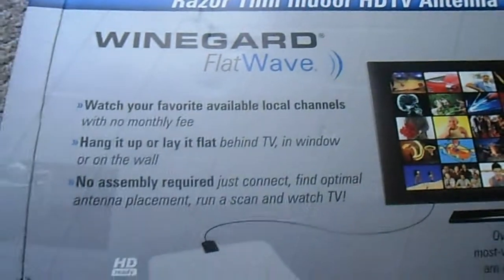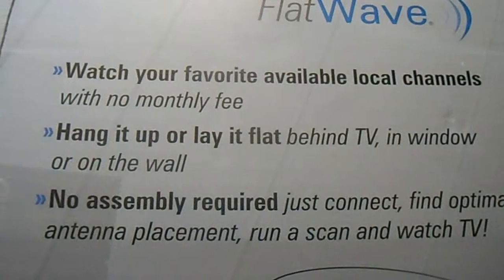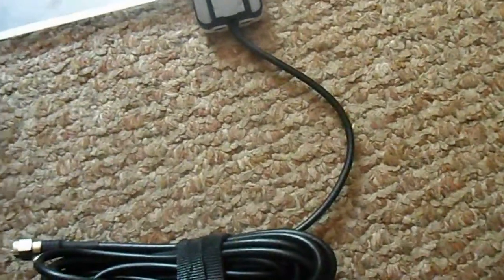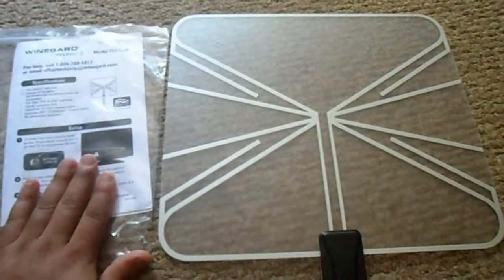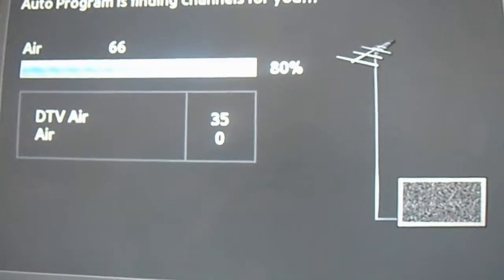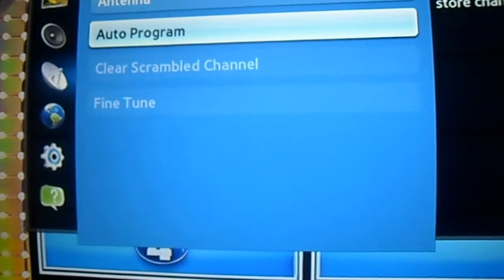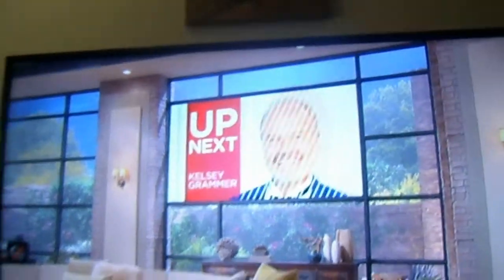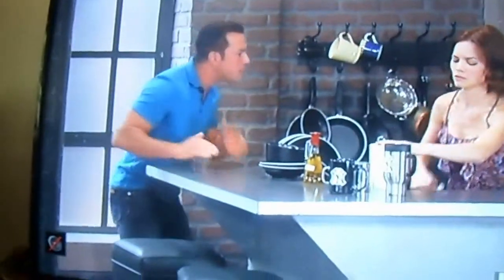FL5000c FlatWave HDTV Indoor Digital Flat Antenna Review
WINEGARD FL5000c FlatWave HDTV Indoor Digital Flat Antenna Review.